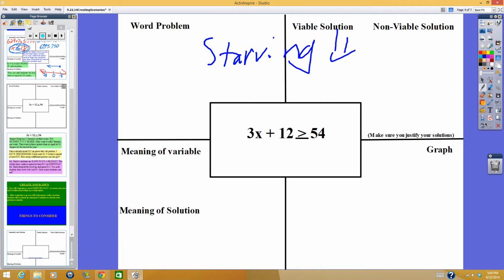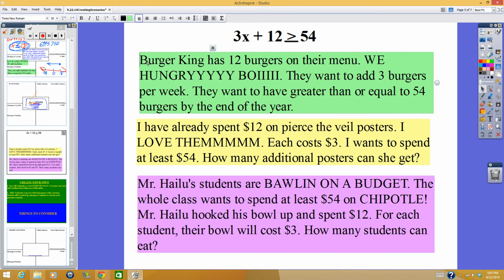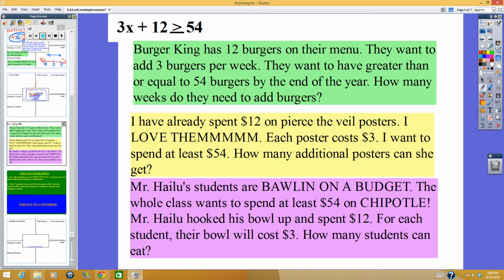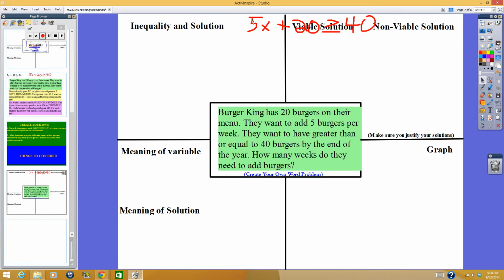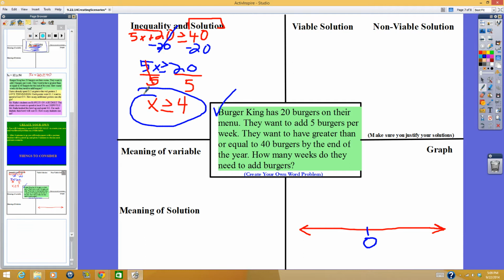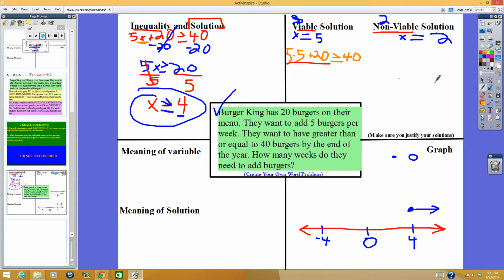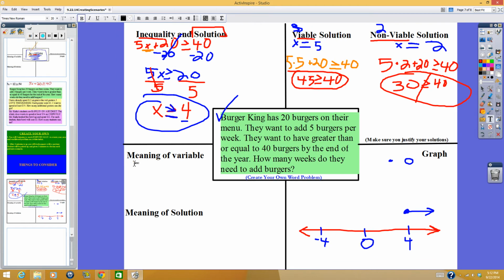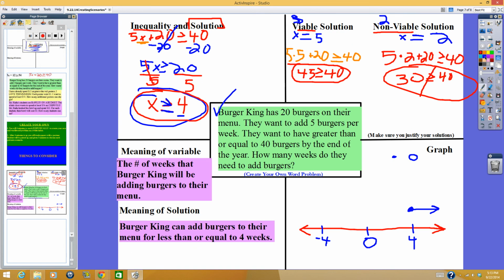Writing a WordProblem & U1T2 Review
Hope this helps. DO AS MUCH AS POSSIBLE. It will put you in a GREAT place for tomorrow's project.